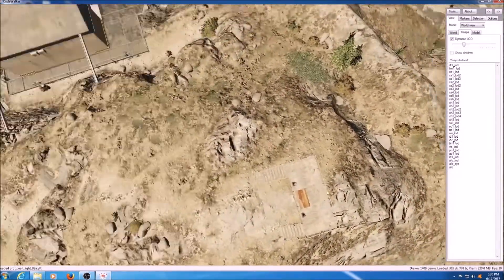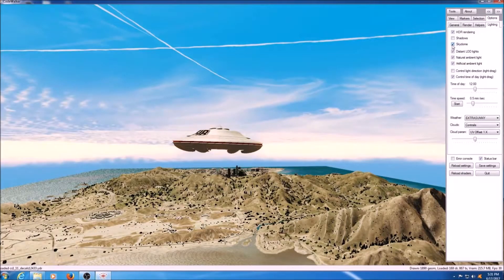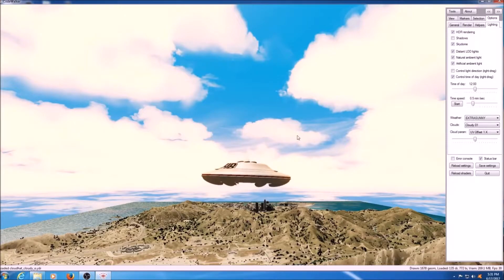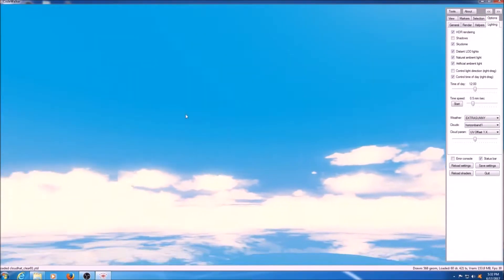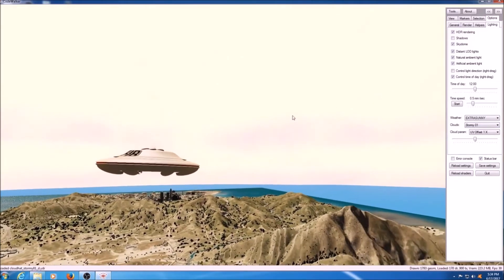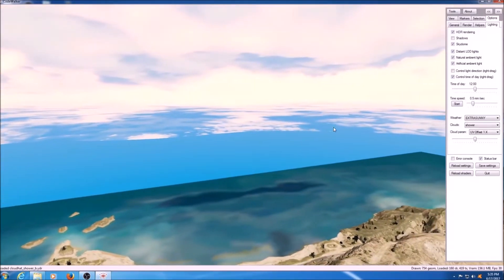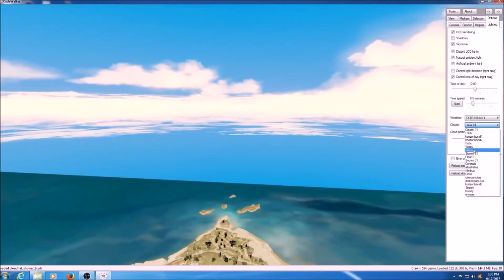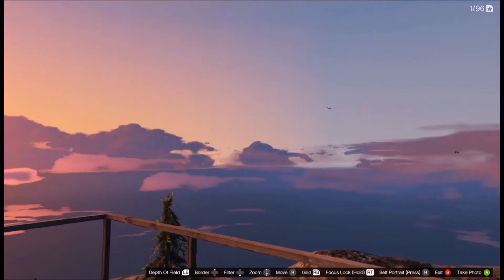GTA 5 CONTRAILS EXPLAINED & DEBUNKED